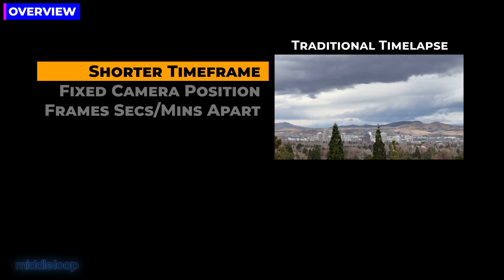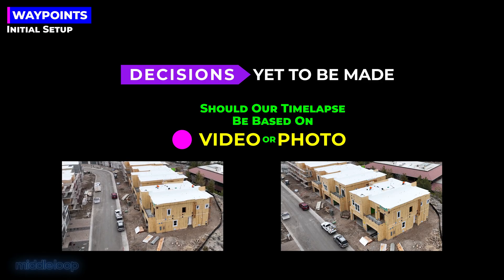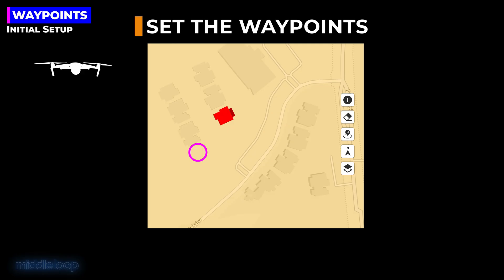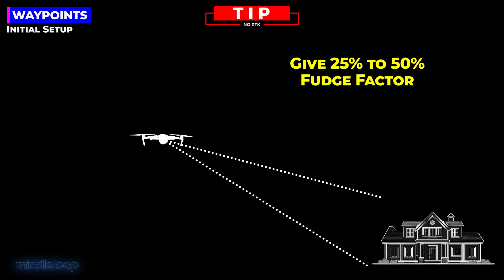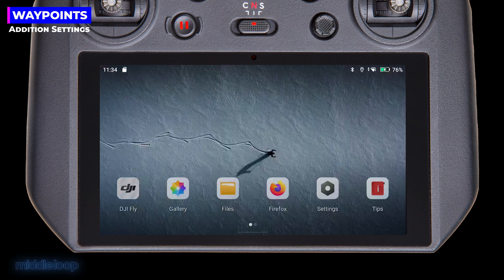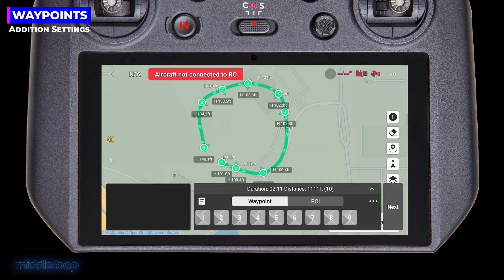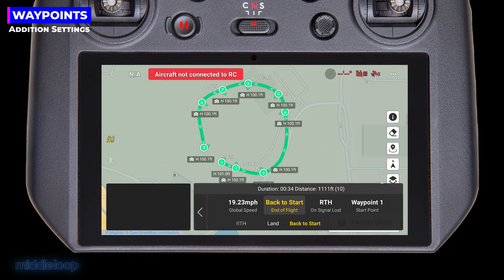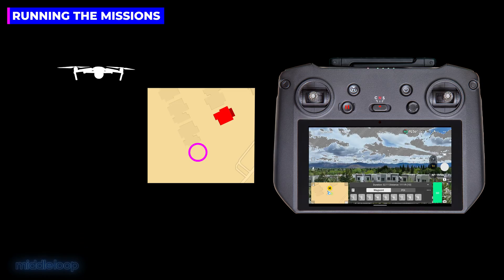Drone Timelapse Part I Capture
For over a year, using a drone, we photographed and recorded video of a building under construction in order to produce a timelapse video of the project.  This video is Part I of a two-part series on the making of that timelapse.  In this video, we detail the process we used to capture the images.  Lots of tips shown.

Table of Contents:
  00:00 Start
  01:05 Overview
  02:33 Waypoints - Initial Setup
  07:46 Additional Settings
  12:13 Running the Missions

[ Updates ] ( May 14, 2025 ) - No Update Yet!

This video was produced by MiddleLoop Video and Photography, LLC. MiddleLoop produces Training Videos for Software/Hardware as well as Corporate Procedure Training.